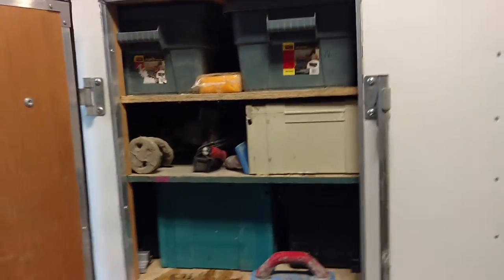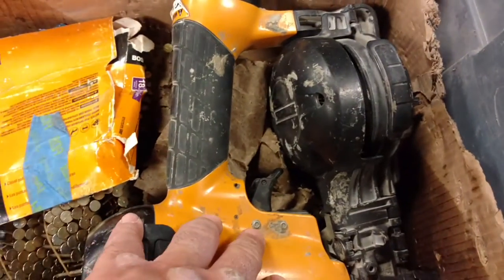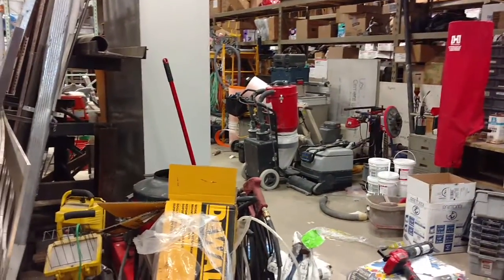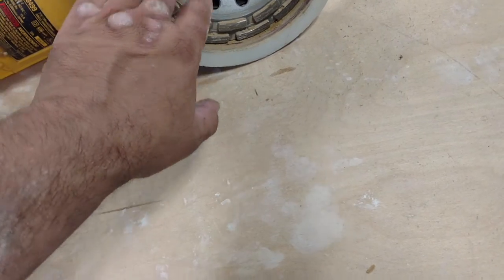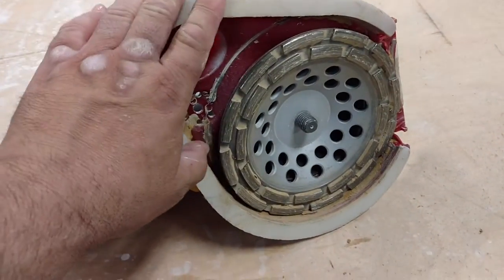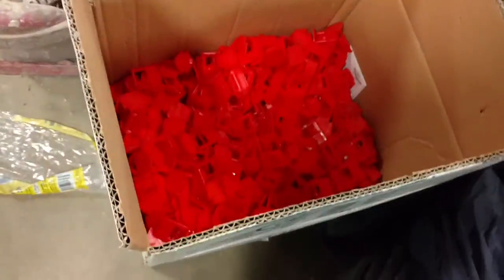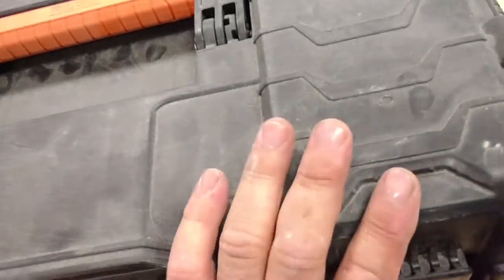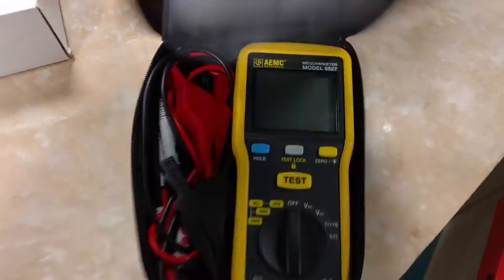Part 3 driver side lean trailer